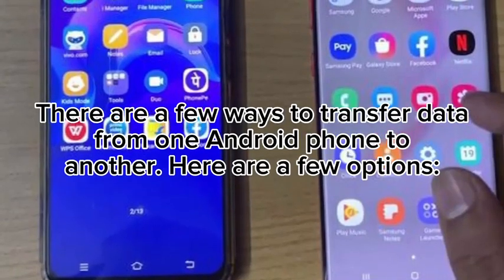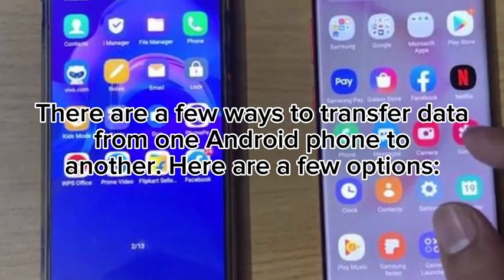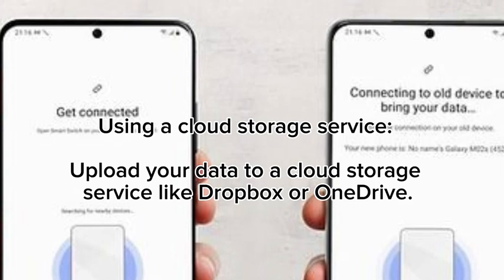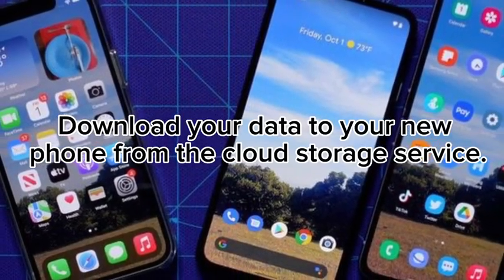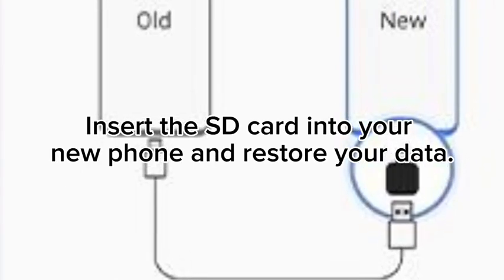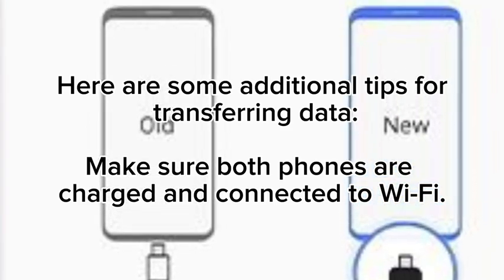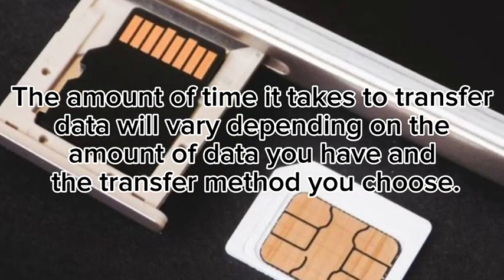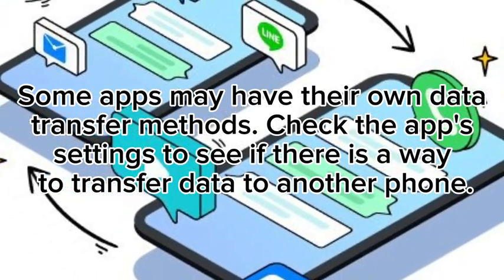How to Transfer Data from Android to Android in Minutes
Learn the easiest and most efficient way to transfer data from one Android device to another with our step-by-step guide! Whether you're upgrading to a new phone or simply want to share files seamlessly, this tutorial covers it all. Discover the best methods, including built-in features and third-party apps, to ensure a smooth data transfer experience. Save time and hassle with our expert tips and tricks—watch now and simplify your Android data migration process